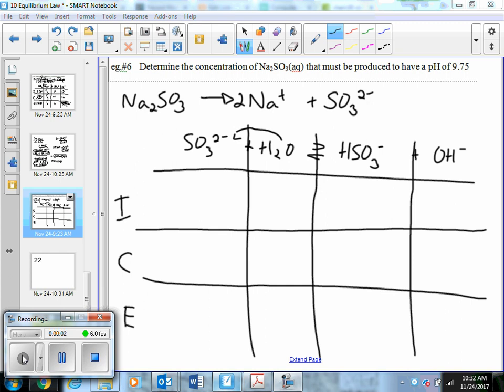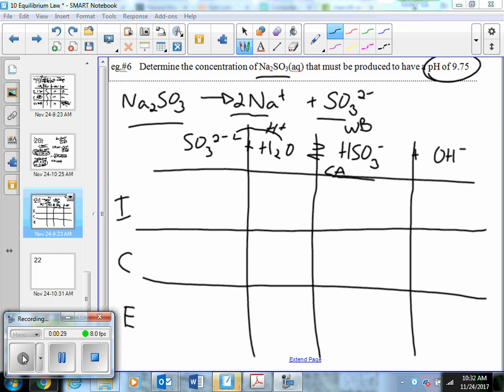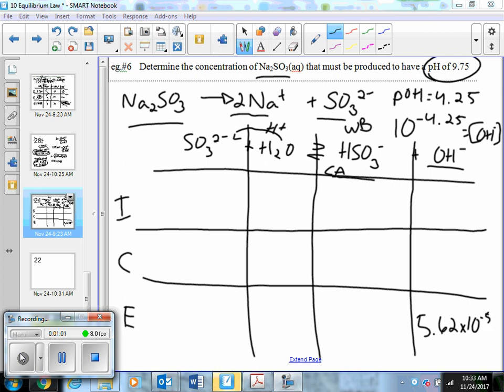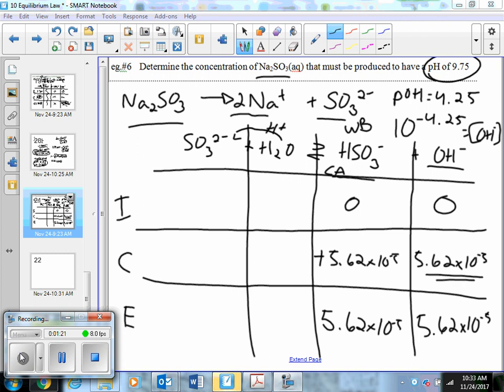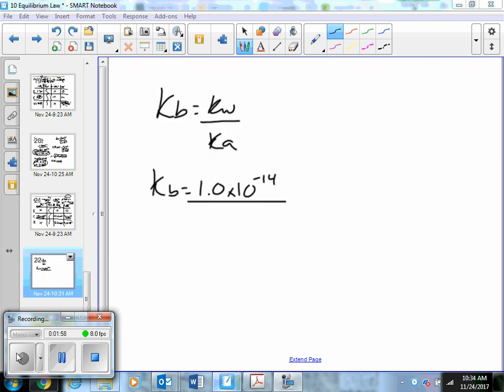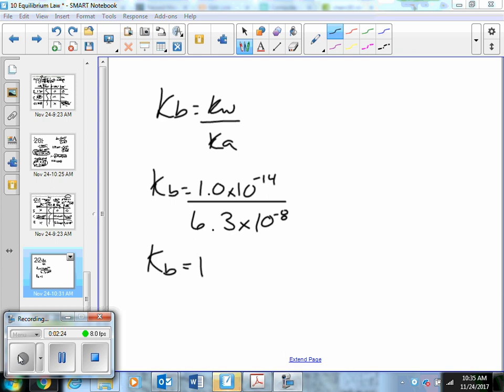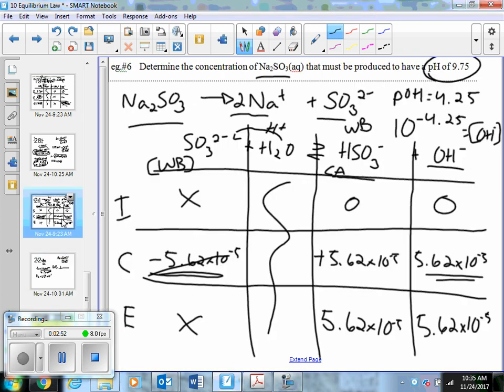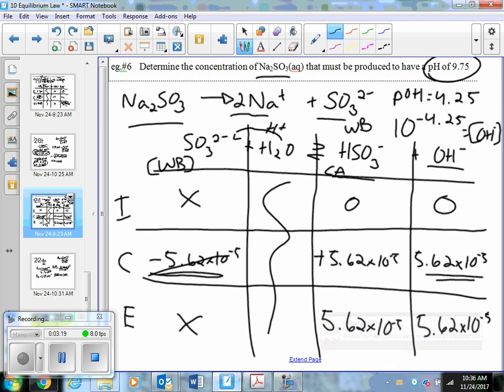Kb example 3